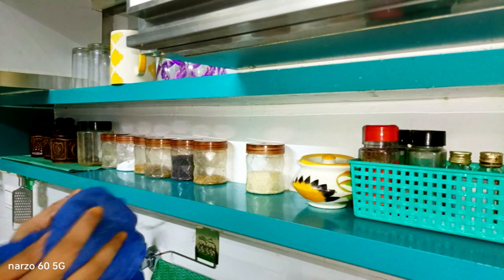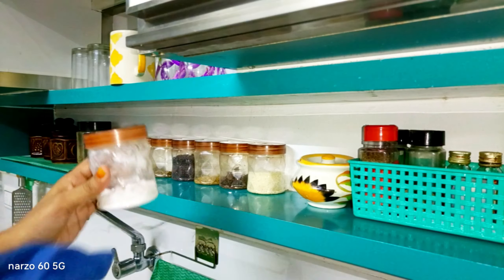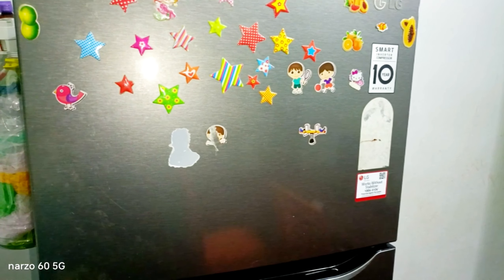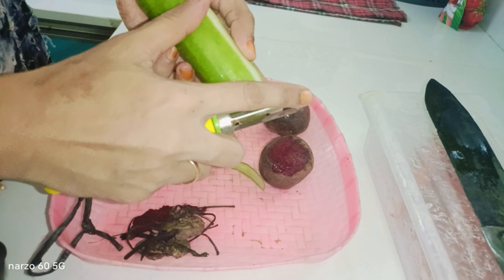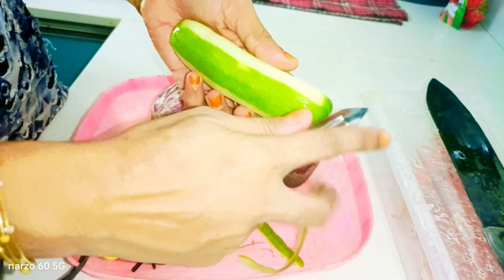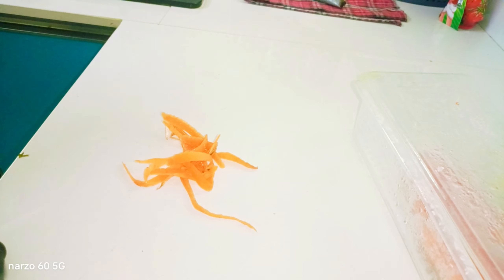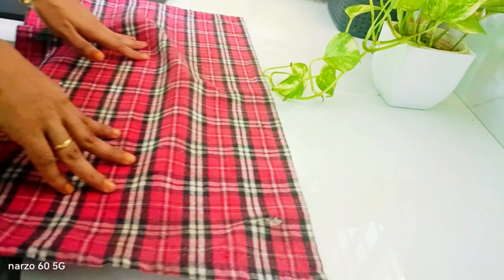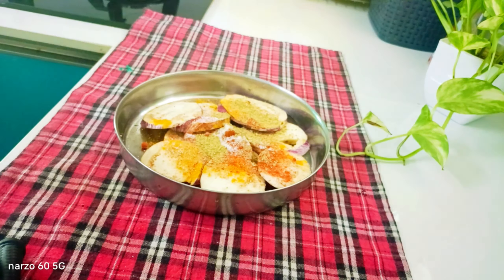14 amazing kitchen tips and hacks | useful kitchen videos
അടുക്കളയിൽ എല്ലാ ദിവസവും ഇതുപോലെ ചെയ്തു നോക്കു. 😍